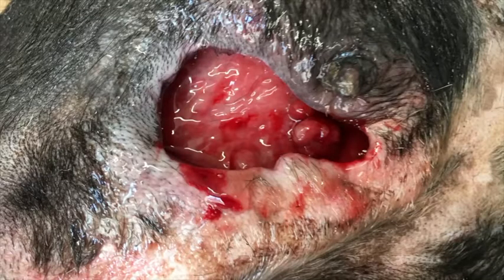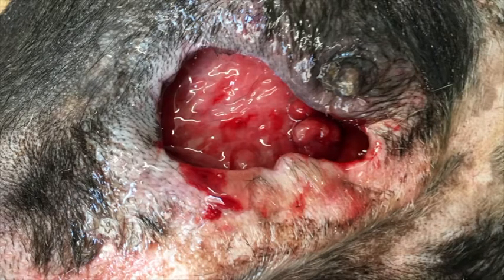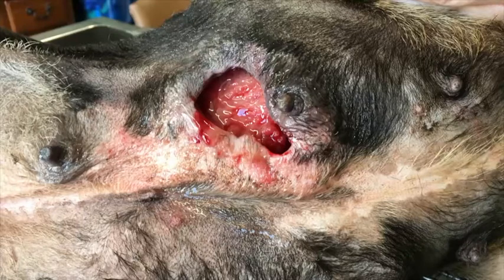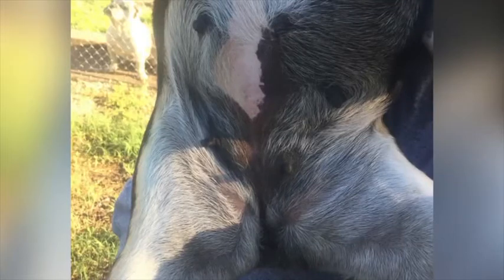Dr. Mindy Mayfield Discusses Canine Mastitis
Vetericyn Technical Services Veterinarian Dr. Melinda Mayfield-Davis presents a case of canine mastitis.

Visit the link above to learn more about Vetericyn and Vetericyn Plus, order online, or find a retailer near you!

Vetericyn is great for:
- Cuts, abrasions
- Rashes and itchy skin
- Burns and sores
- Post-surgical sites
- Wound protection
- Eye care
- Ear care

Always seek the advice of a veterinarian or other qualified health provider with questions you may have regarding your animal’s medical condition.